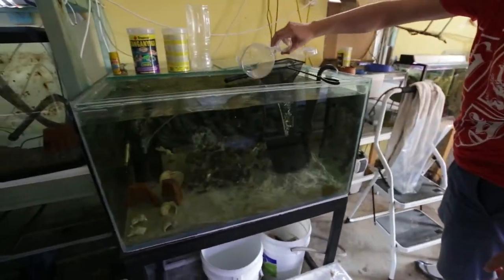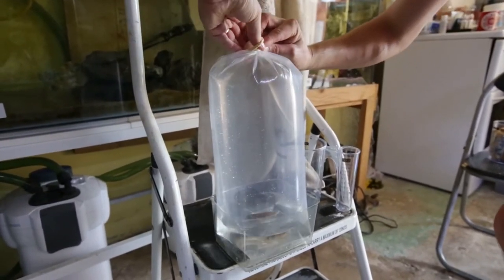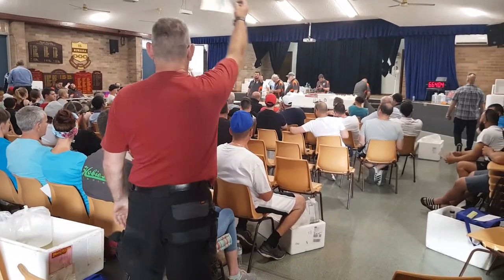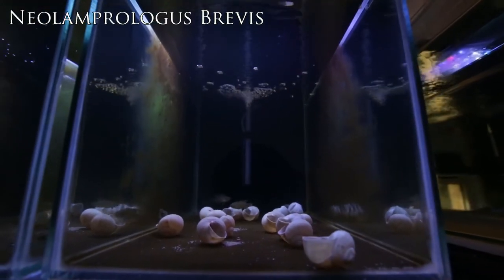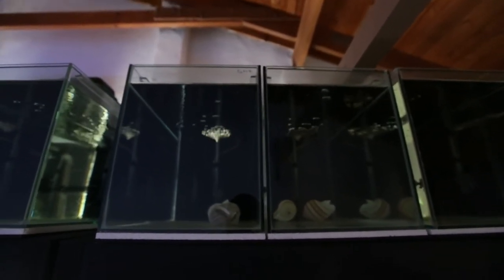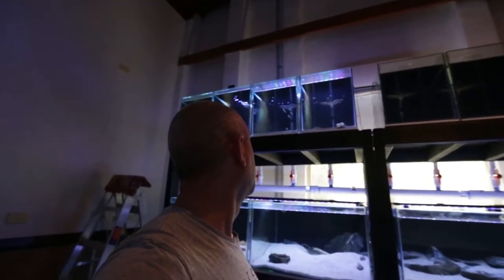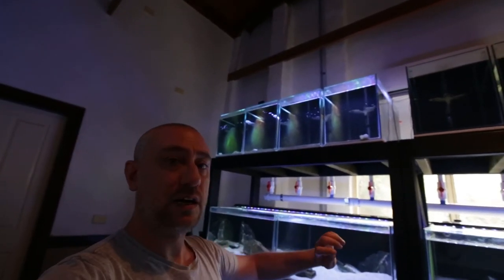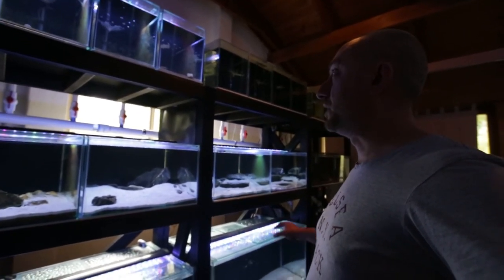What are the first fish I bought?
Continuing on from last week, I show you some of the first fish I just bought for my Fish Room. Also a little info on bagging fish and the Cichlid auction too. I also go into the important process of quarantining your new fish.

Ophthalmotilapia Ventralis (Chaitika)
Neolamprologus Tretocephalus
Neolamprologus Buescheri
Lepidiolamprologus Attenuatus
Altolamprologus Calvus
Neolamprologus Sexfasiatus
Neolamprologus Savoryi
Neolamprologus Cylindricus
Lepidiolamprologus Hecqui
Neolamprologus Caudopunctatus
Neolamprologus Brevis
Neolamprologus Leleupi
Neolamprologus Multifasiatus
Neolamprologus Pulcher
Neolamprologus Olivaceous
Neolamprologus Mustax
Neolamprologus Walteri
Julidochromis Regani
Julidochromis Ornatus
Bristlenose Catfish

🎵 Track Info:

Title: Your Love by Niwel